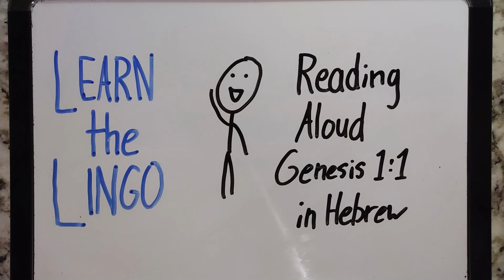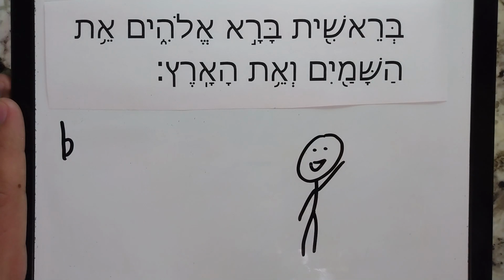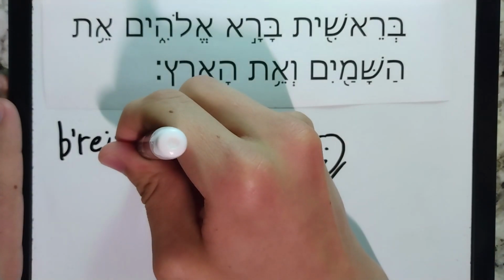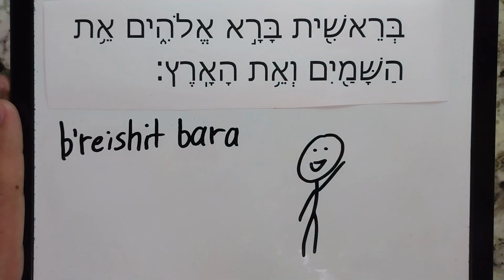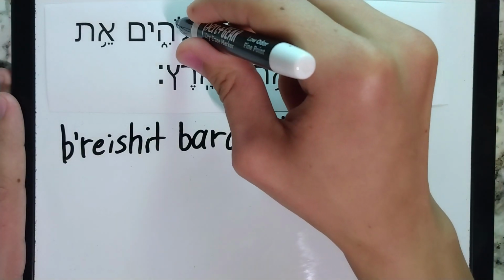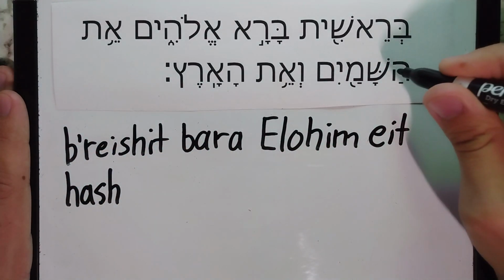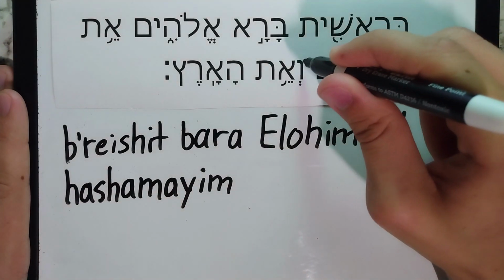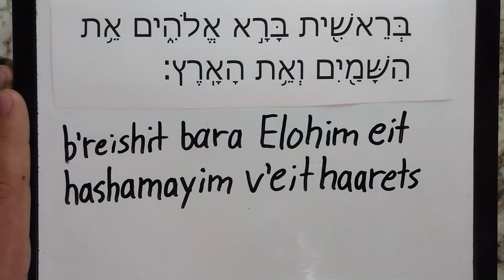Reading Hebrew Aloud: Genesis 1:1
Practice your Hebrew pronunciation by reading Bible verses aloud in Hebrew!
In this video we sound out every single letter of Genesis 1:1 in Hebrew.